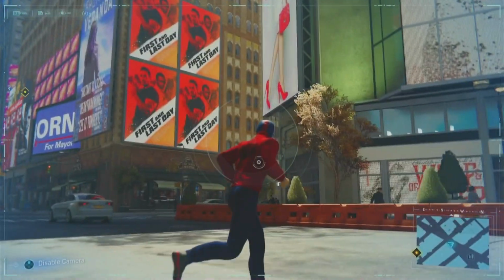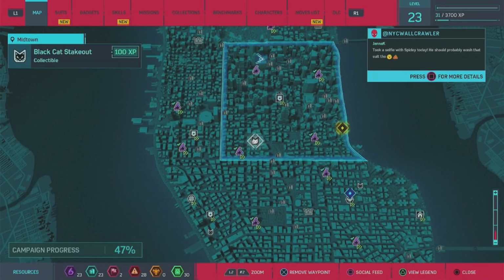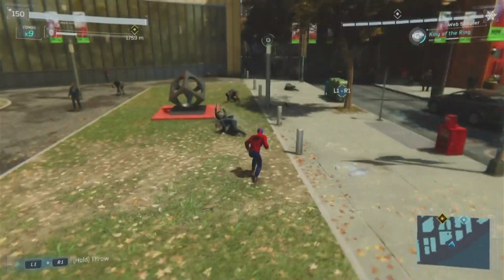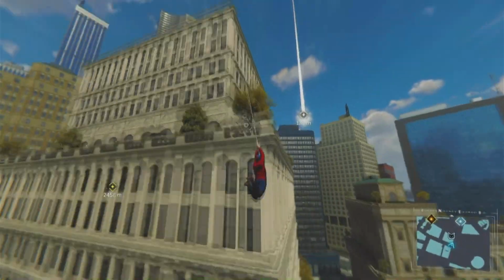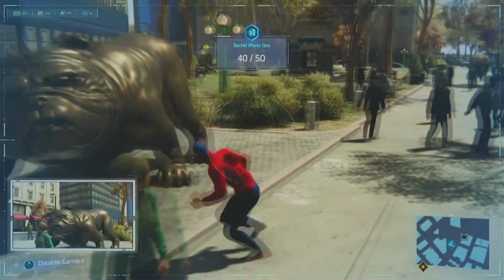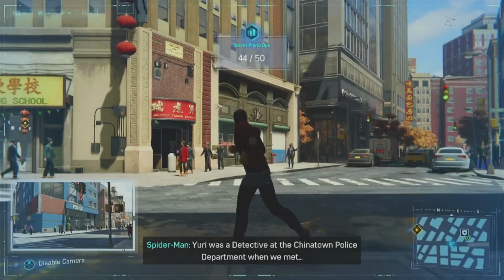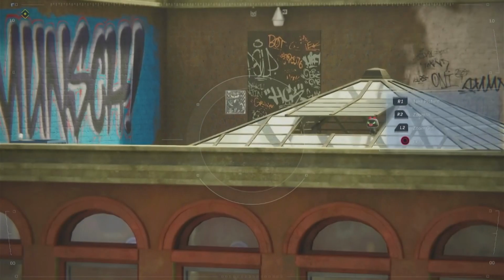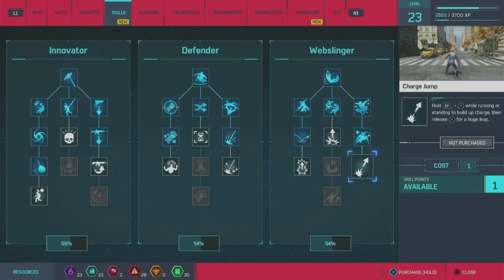Marvel's Spider-Man Remastered Episode 25 Wrestling Suit helps find the ESU Suit || BlakJak Plays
Wrestling Suit Spider-Man goes around collecting the remaining hidden photos. This unlocks the ESU suit.